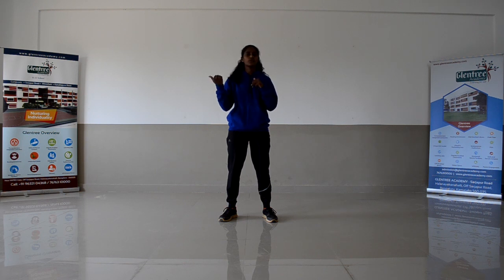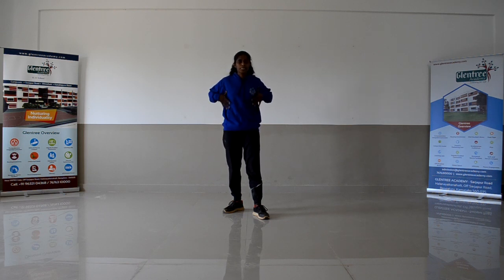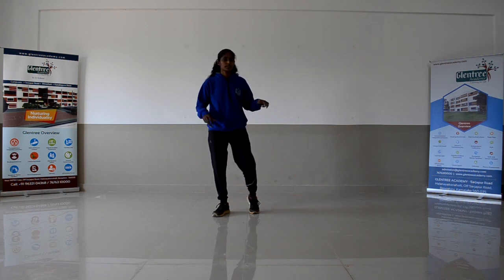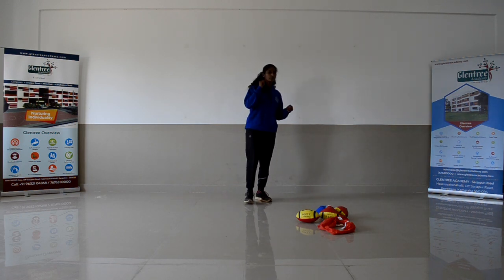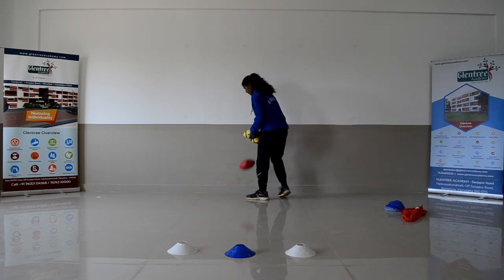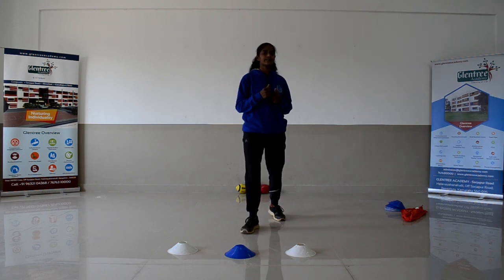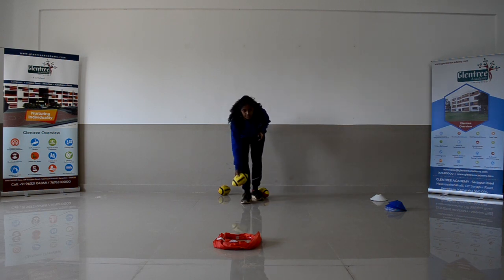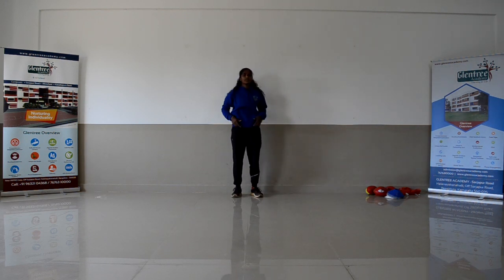Sports and Fitness | Grade 2-5 | Glentree Academy School Episode 21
Physical fitness is a state of health and well-being and, more specifically, the ability to perform aspects of sports, occupations, and daily activities. Physical fitness is generally achieved through proper nutrition, moderate-vigorous physical exercise, and sufficient rest. Here a small video for students from grade 1 to grade 5 to have fun by doing physical exercise and keeping the health and body fit.